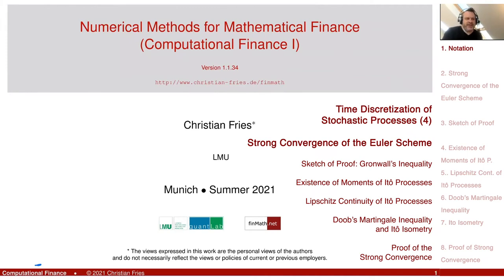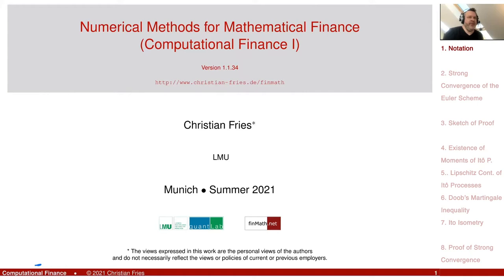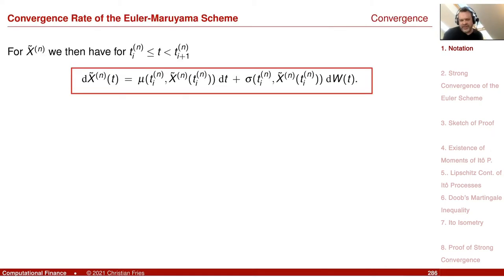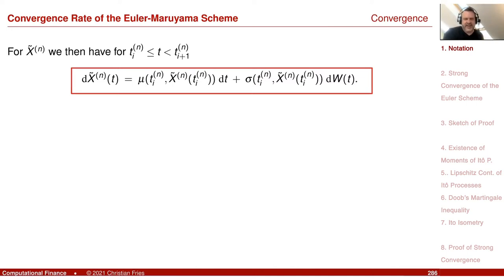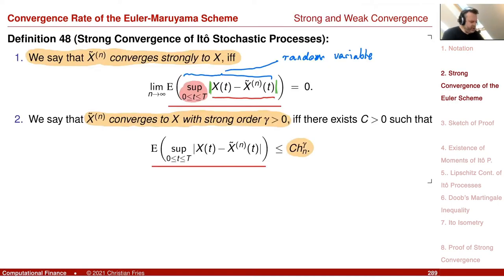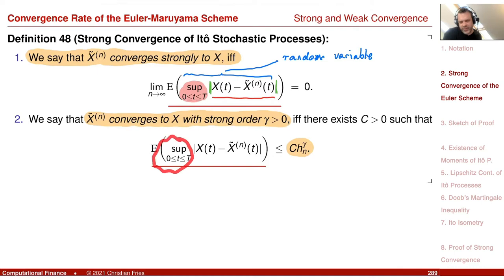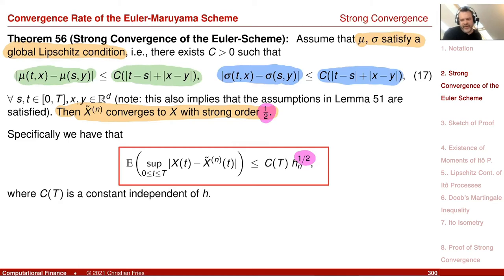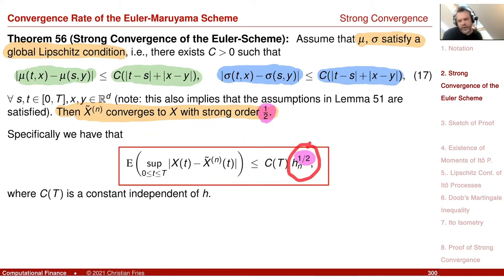Lecture Computational Finance / Numerical Methods 27: Convergence of the Euler Scheme (1)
Lecture on Computational Finance / Numerical Methods for Mathematical Finance. Session 27: Strong Convergence of the Euler Scheme

The fourth session on the time-discretisation of stochastic processes.

- Proof of the strong order 1/2 convergence of the Euler-scheme